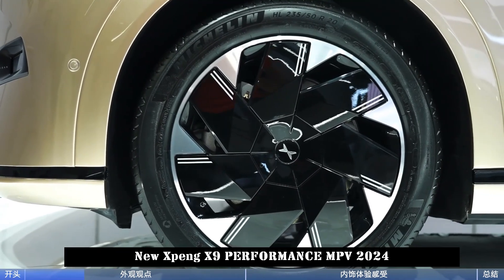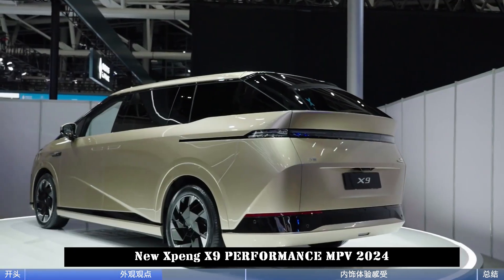Is Li Auto Ideal MEGA MPV Better? New Xpeng X9 PERFORMANCE MPV 2024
Pre-sales of Xpeng X9, which has rear steering and offers two power options, start from 388,000!

At this year's Guangzhou Auto Show, the Xpeng X9 was launched and pre-sold. Pre-sale price starts from 388,000 yuan. In terms of features, the vehicle comes with an active rear end as standard. It can be said that it is quite large and quite flexible with its wheel steering, whose minimum size is 10.8m.

In terms of appearance, it is different from traditional MPV models, the design elements have a mecha feel and the colors are also very diverse. The lower air intake has a scaled design, giving you the feeling of breathing up and down while driving. A closed design is adopted when looking upwards. The upper daytime running lights are combined with a transition-type light strip, and the lower high and low beams are arranged horizontally, ensuring full penetration.

In terms of positioning, the Xpeng X9 is a medium to large MPV. The space layout is 5 doors and 7 seats. Its perfect size doesn't require too much worry about the experience. Length, width and height are 5293×1988×1785 mm, and body wheelbase is 3160 mm.mm. Looking at the side, there are sliding side doors on both sides, the door handles are hidden, the back row has privacy glass, the bottom has two-color wheels and adopts a semi-closed shape. The configuration includes 20 inch and 19 inch options.

The tail is somewhat reminiscent of the front and also features the mecha style. The British logo can be seen in the middle of the full-length taillights.

Getting into the Xpeng X9 car, the interior of the actual model is white, but the central control area is still a black scheme, creating a certain mix and match. The double-spoke multifunction steering wheel is uncomplicated in structure and also has two-tone stitching. The central control screen has a floating design, supports split screen and appears several times larger than the full LCD instrument panel.

The space layout of the vehicle is planned as 2+2+3. Small tables are hidden behind the front seats. The second row seats are equipped with extra long sliding rails, so you do not have to worry about flexibility. In terms of entertainment, there is a 21.4-inch ceiling screen in the middle row. The aisle space of the middle row is 180 mm. It's very easy to move to third place.

The vehicle will also be divided into two-wheel drive and four-wheel drive versions. The two-wheel drive version will be equipped with a rear single engine with a total engine power of 235kW. The four-wheel drive version is more playable and offers a front and rear dual engine solution with a total engine power of 370kW.